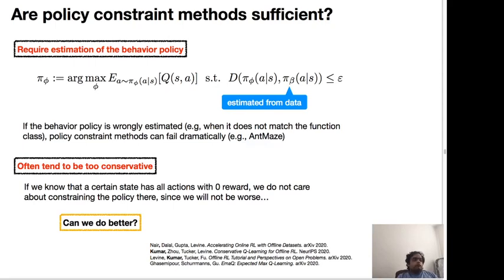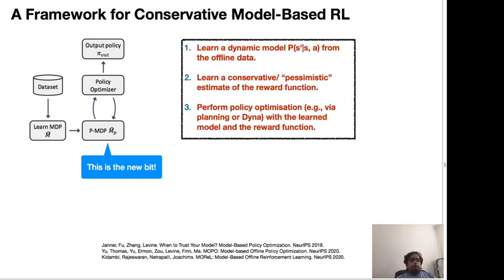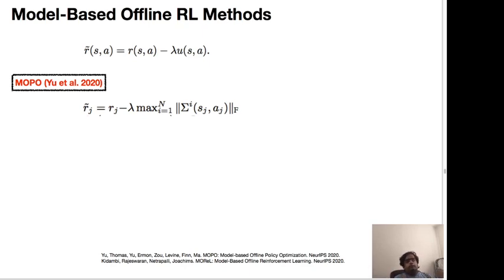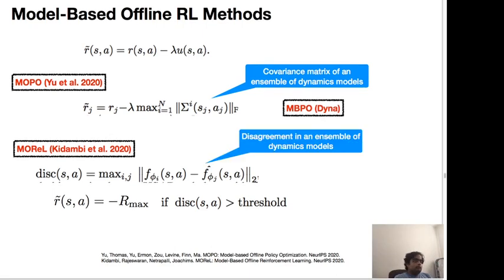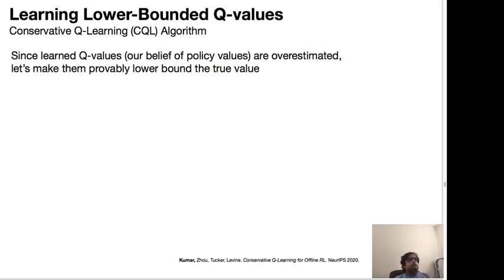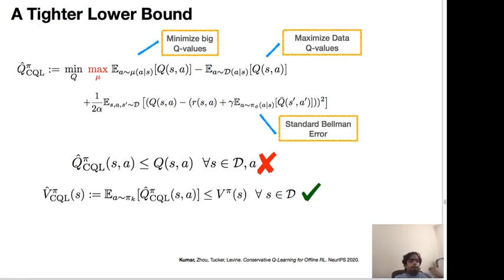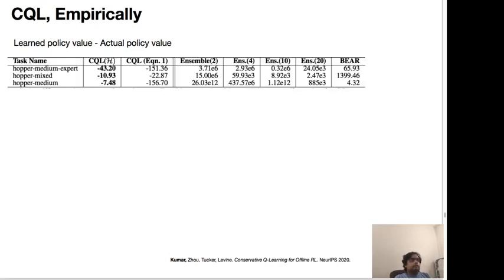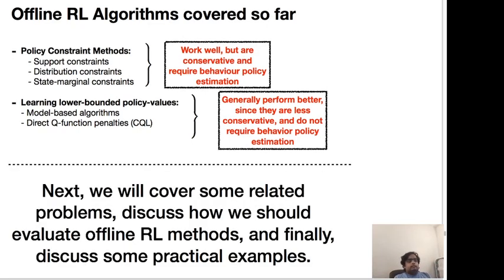CS 285: Lecture 15, Part 4